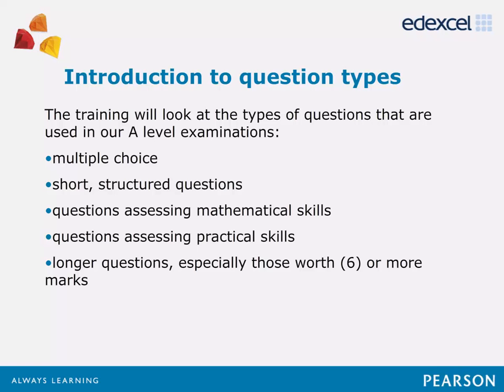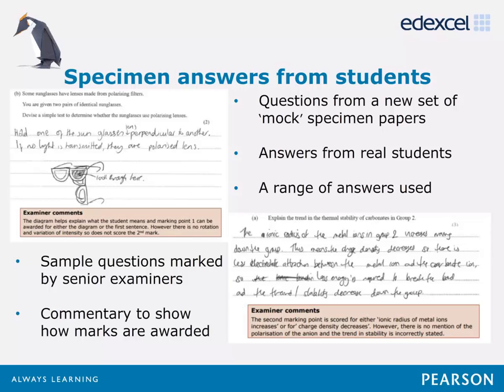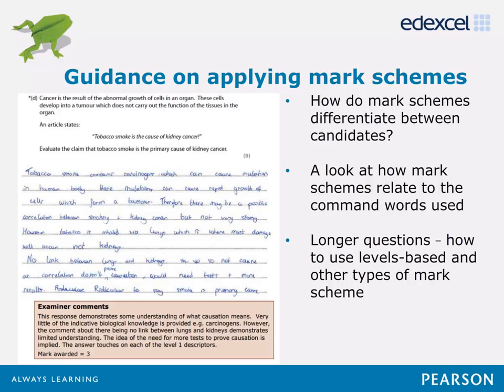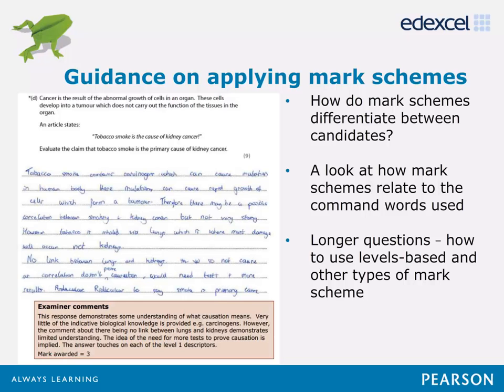Edexcel AS/A level Science - Mocks Marking Training Introduction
This pre-recorded training is designed as an introduction to our Mocks Marking Training service, this training is for teachers who are delivering the new Edexcel AS/A level Biology A, Biology B, Chemistry and Physics Specifications for assessment in 2017.

During this pre-recorded training delegates will gain an overview of:
- The assessment requirements of the new specifications
- The new types of questions that exist within the revised papers
- How mark schemes are developed to match the question asked
- Some sample student responses to questions
- How we can support you in marking your students' work

This pre-recorded training is an introduction to our online and face to face training on the Mocks Marking Training Service.